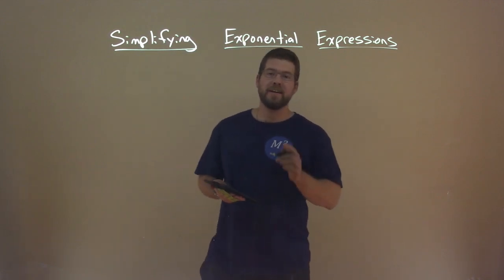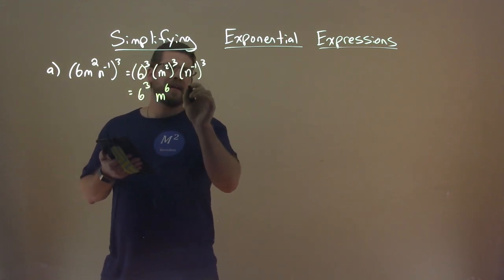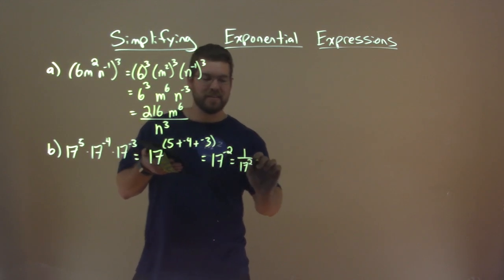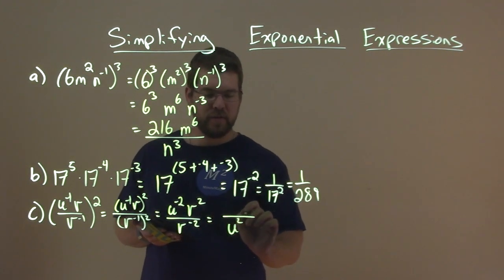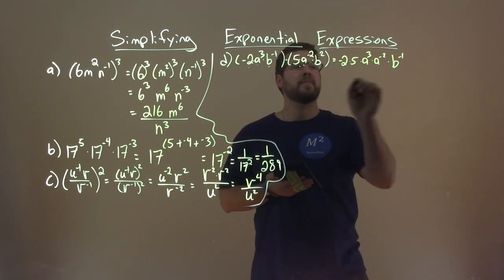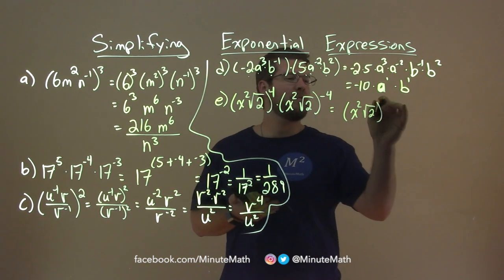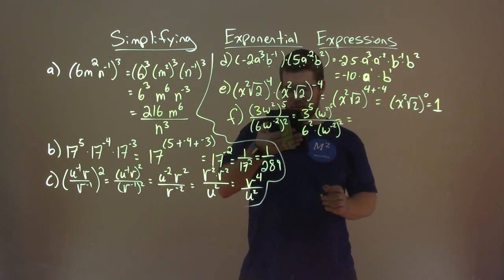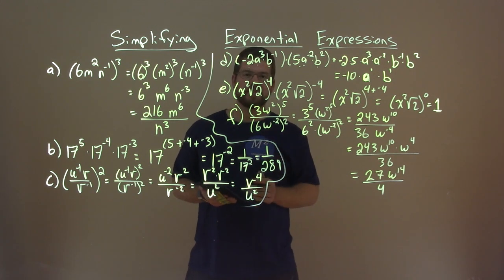Simplifying Exponential Expressions | Exponents and Scientific Notation | College Algebra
A math video lesson on the Simplifying Exponential Expressions. This lesson is based on the open education resource College Algebra by OpenStax. This lesson covers Simplifying Exponential Expressions which is under the section Exponents and Scientific Notation in the College Algebra textbook.

Exponents and Scientific Notation - Part 8

The Learning Objective of this video is to simplify exponential expressions.

TeachersPayTeachers: MinuteMath